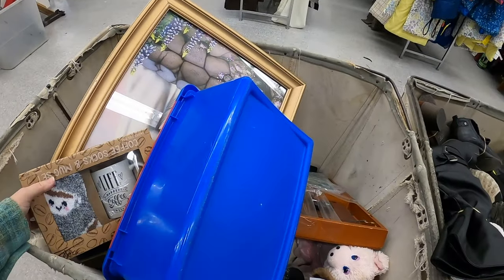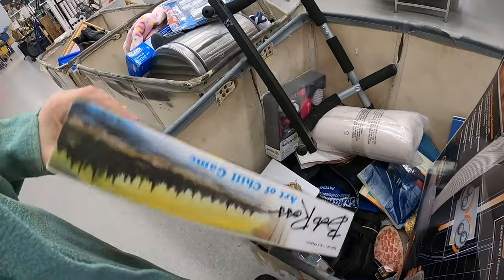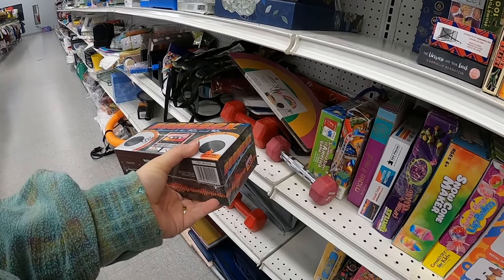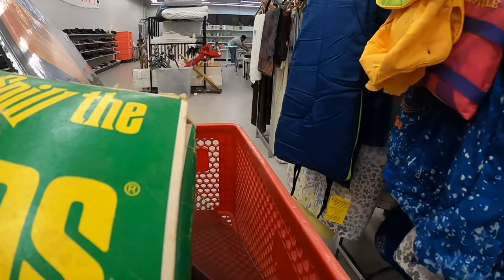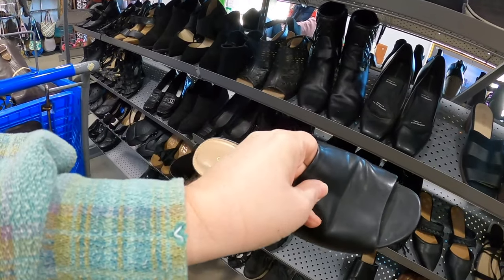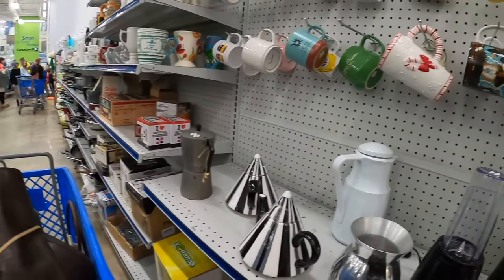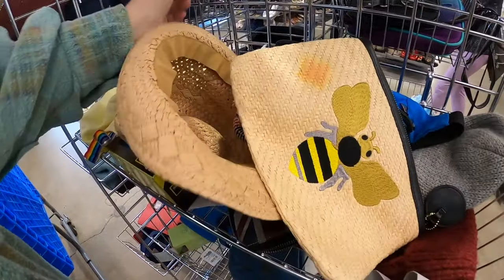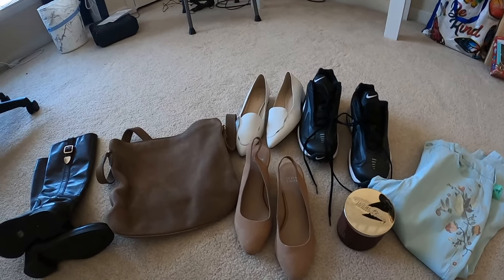CHKD/Goodwill had some nice quality items!! Thrifting | Reselling | Shop with me!!!